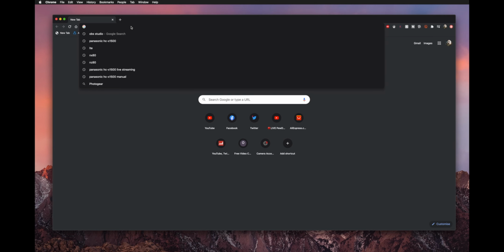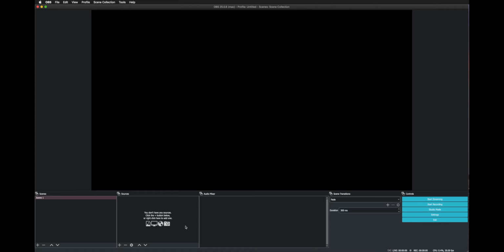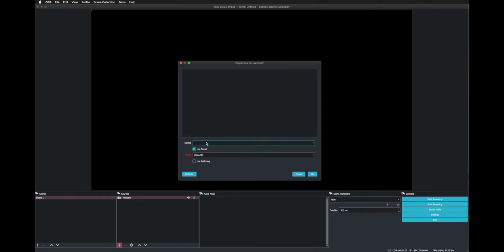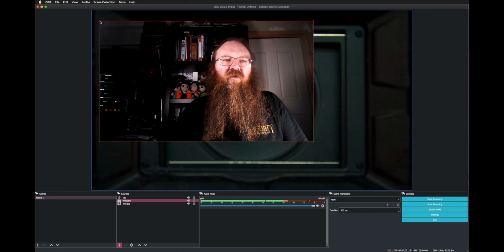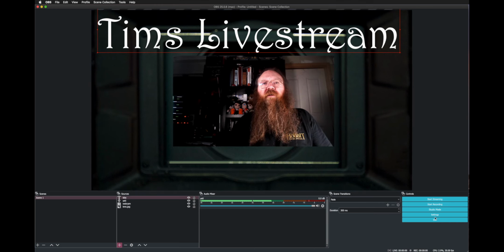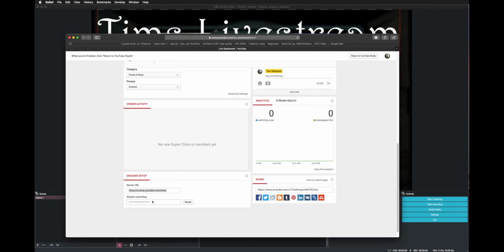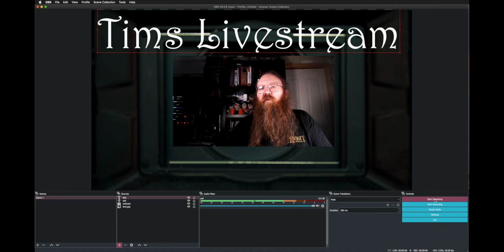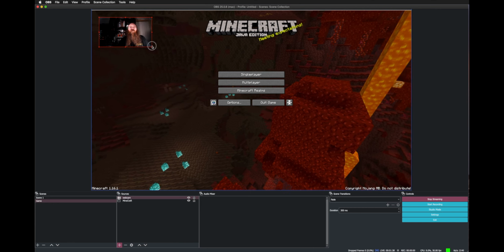GETTING STARTED WITH OBS | FROM DOWNLOAD TO LIVE BROADCAST IN 10 MINUTES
Want to live stream on youtube - Watch this video about getting started with OBS from download to live broadcast in 10 minutes.
- every YouTuber NEEDS this!!!

RELATED LINKS
Nothing here is sponsored!! - it's just stuff I like and use!

GoPro Light Mod
The Ulanzi light
Aperture Light